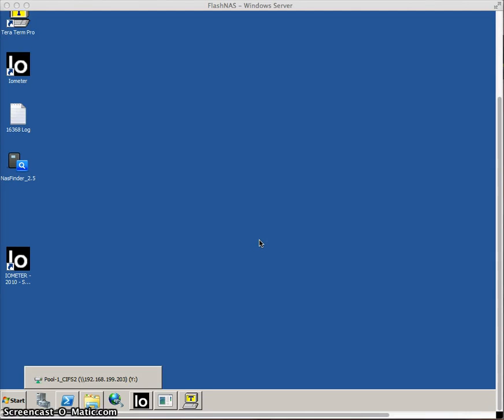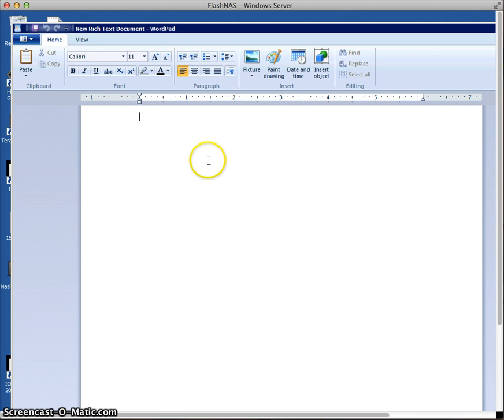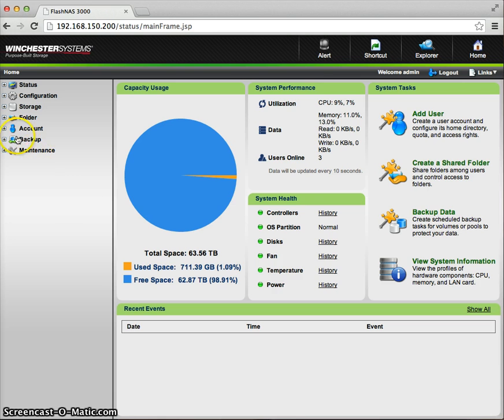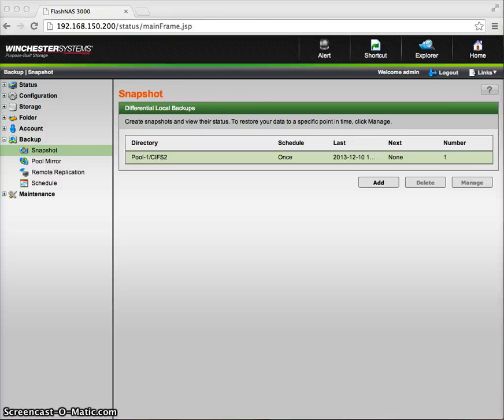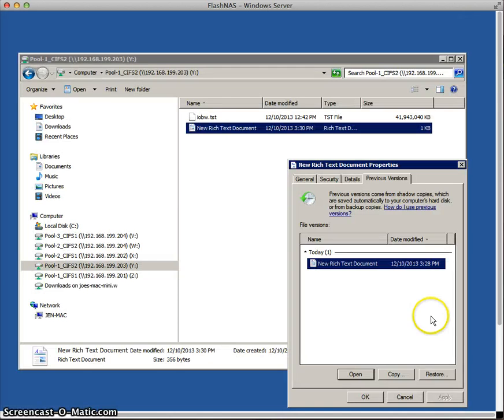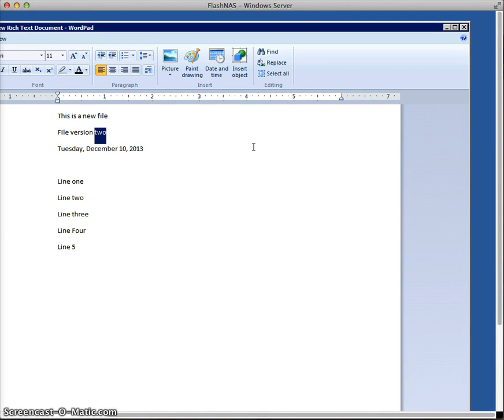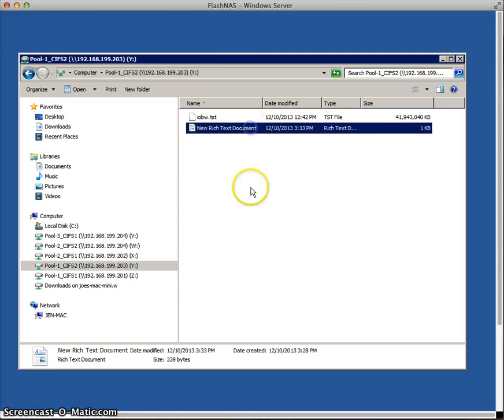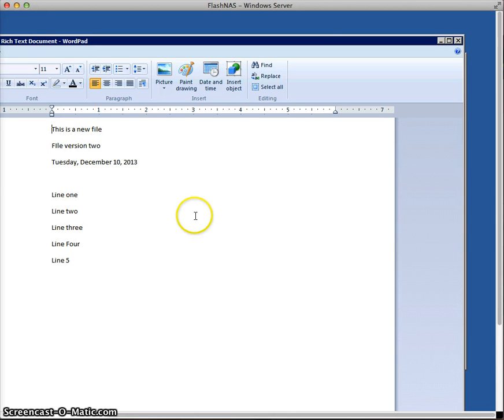FlashNAS ZFS - Snapshots and Microsoft Windows Integration (VSS)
A walk-through demo of using snapshots on Winchester Systems FlashNAS ZFS storage systems, and how Windows users can restore files from a snapshot without IT-staff involvement.